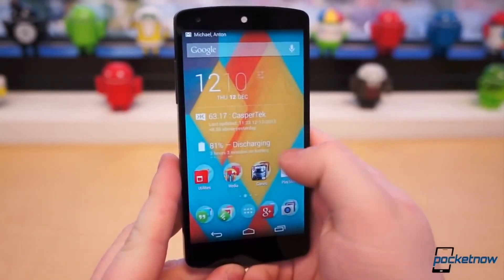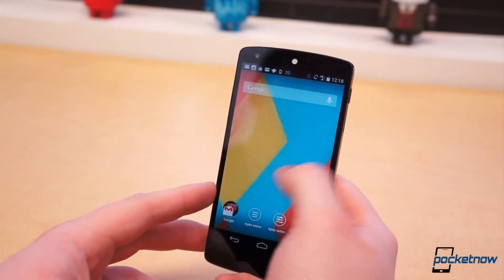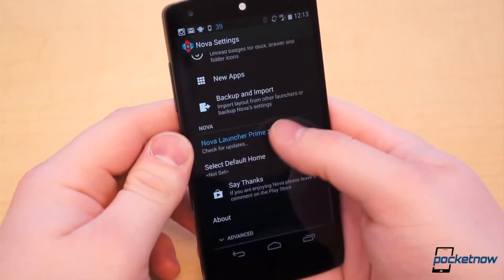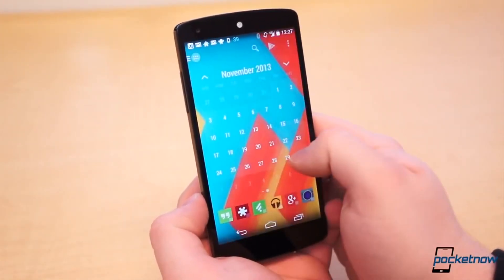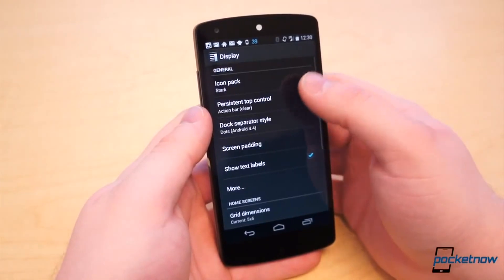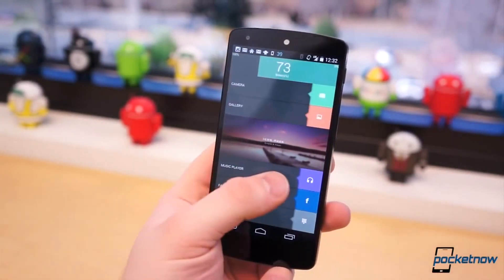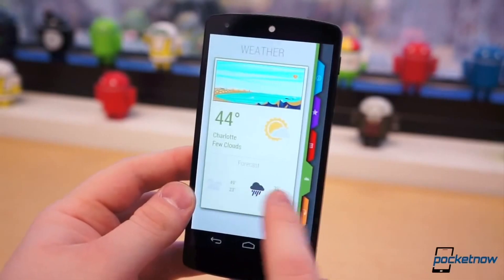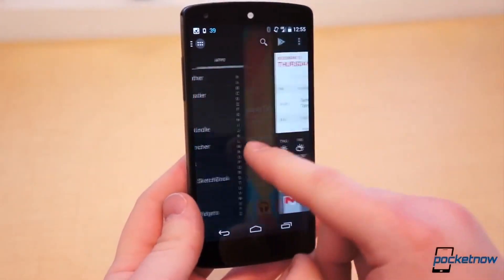Best Android Launcher 2015 - Reviews For Best Launchers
Top Android Launcher 2015 For this year

These are the best android launchers that can be found and installed on your android smartphone. These launchers allow you to edit and change your phone in amazing ways. If you like customization than these are worth checkout out. In this video we go over various options you have to customize your phone. This is the thing I love about android smartphones, they allow you to change your phone however you would like. Iphones tend to only give you the same look and feel.